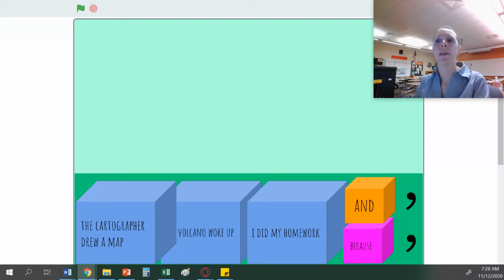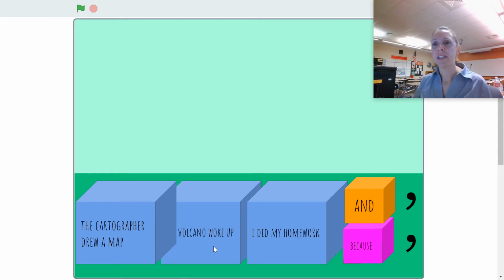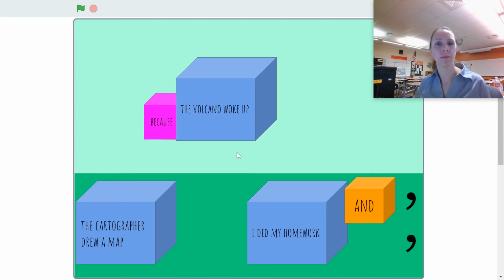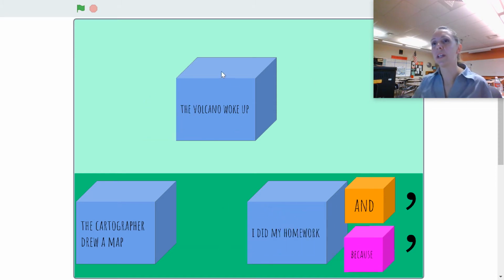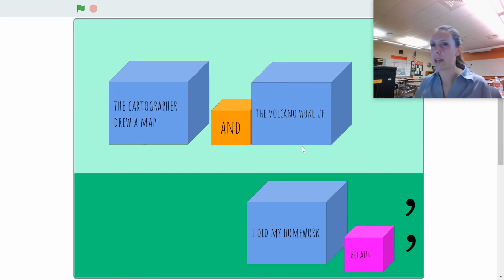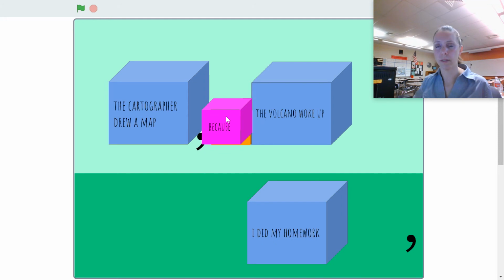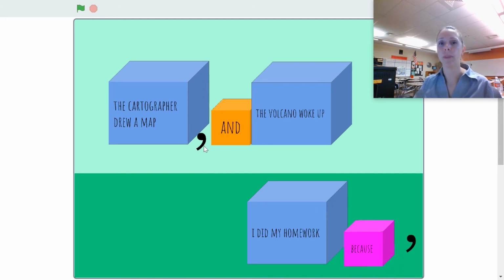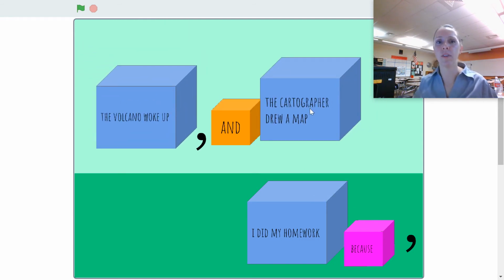Sentence Types Review